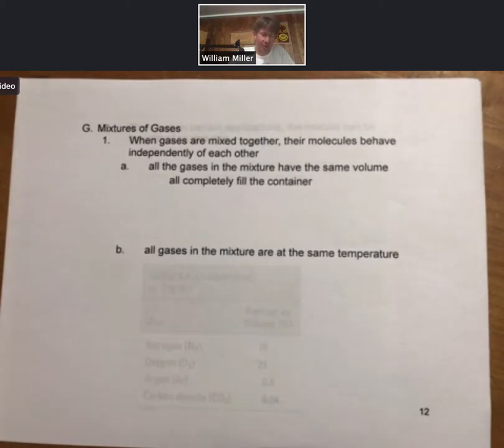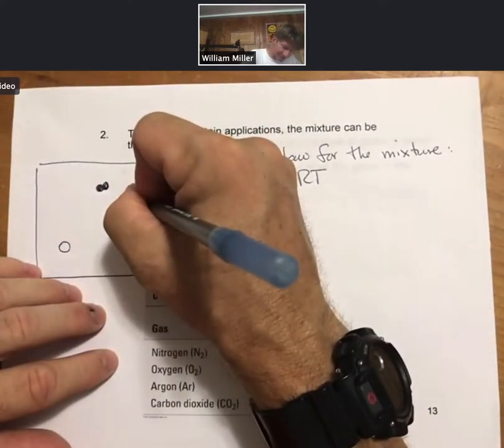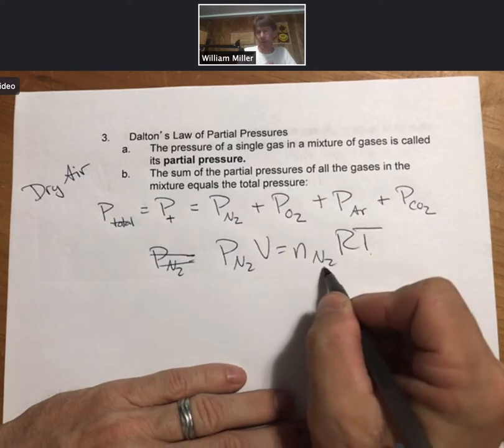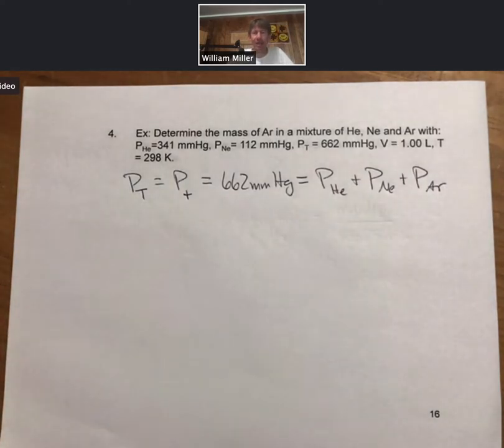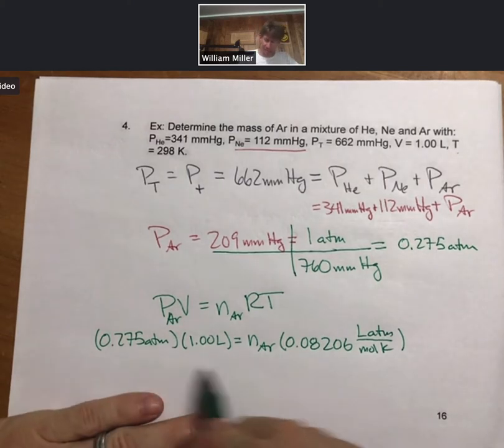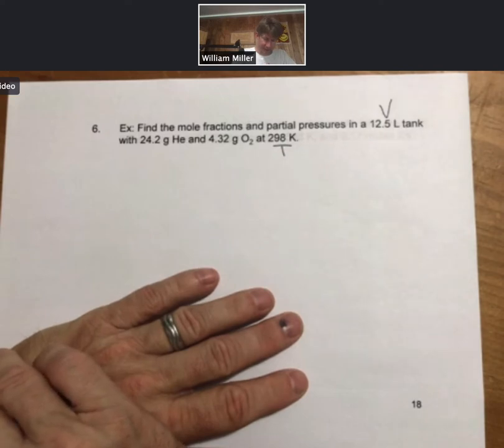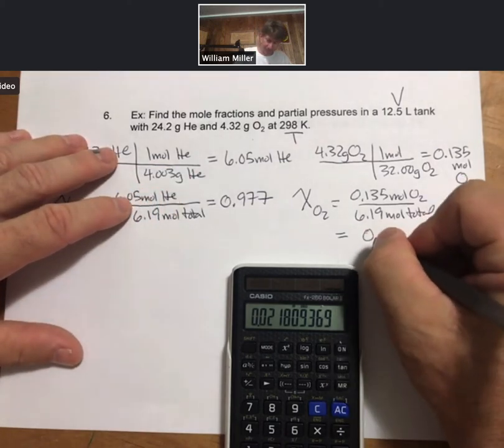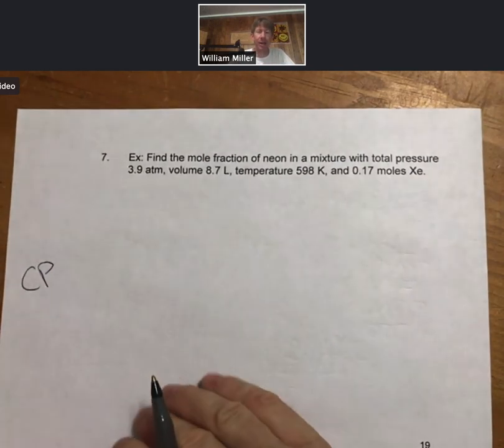Lecture Outline 5 p12 19